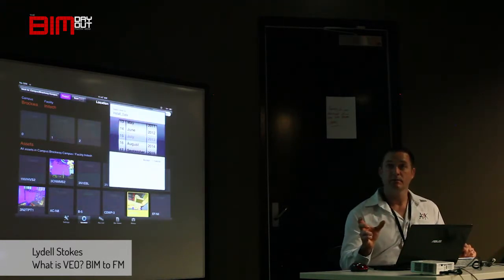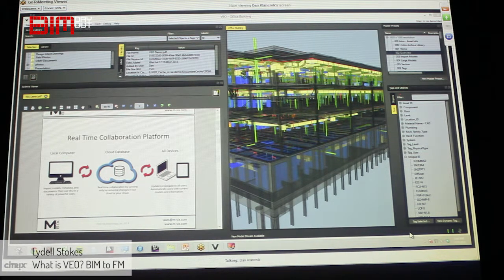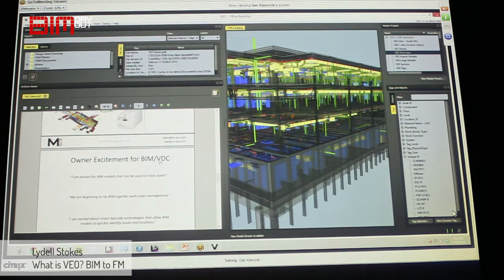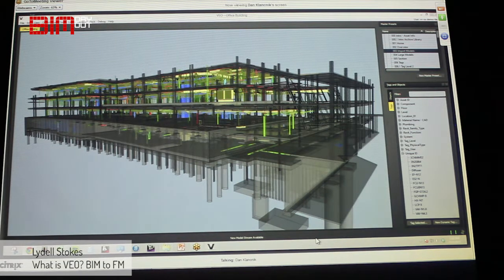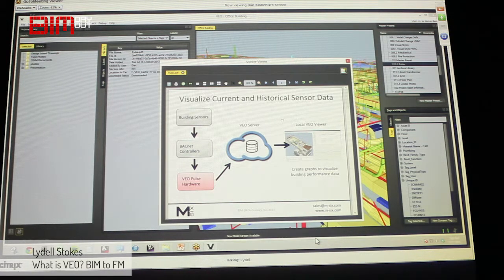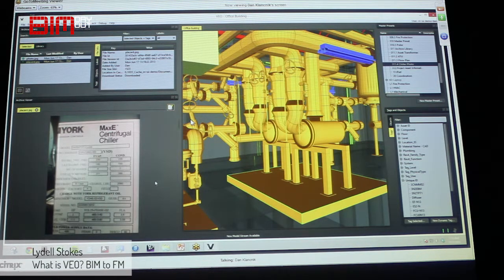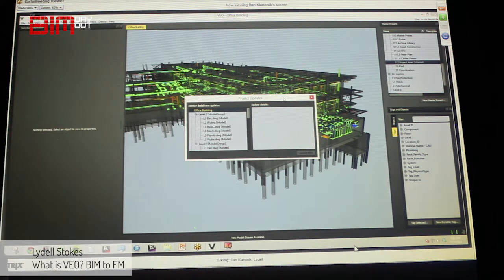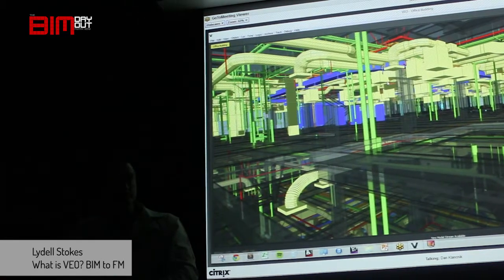Lydell Stokes, What is VEO? BIM to FM (The BIM Day Out)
A demonstration and discussion of the VEO software from M-SIX by Lydell Stokes, with link-up to the U.S.